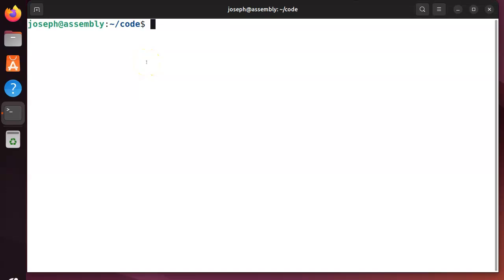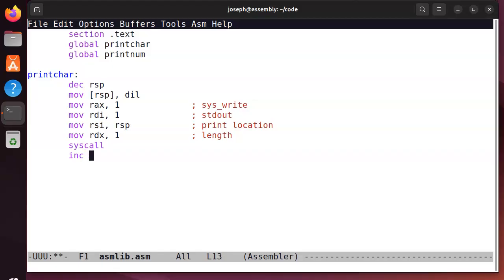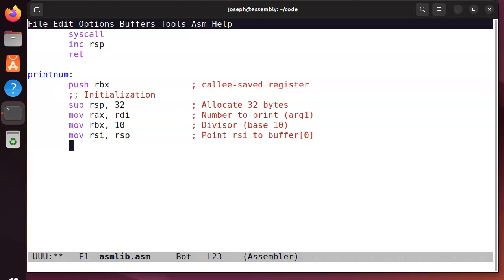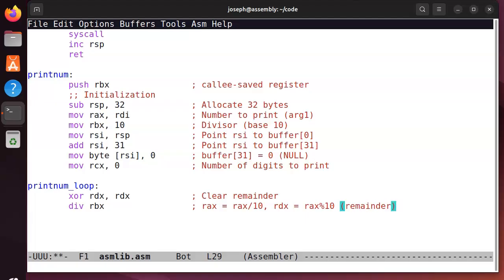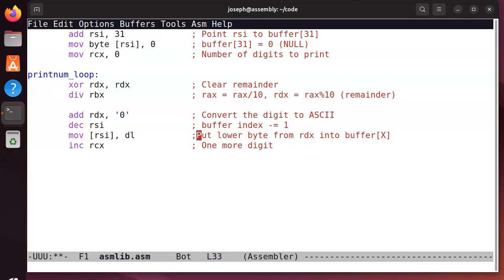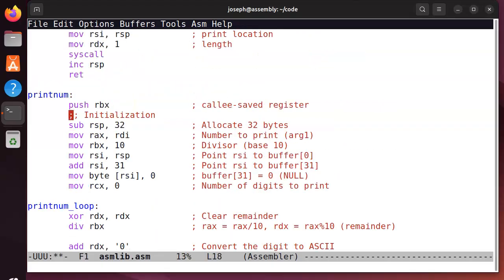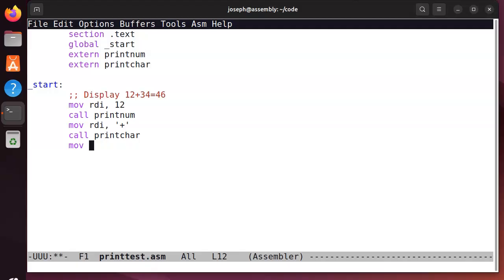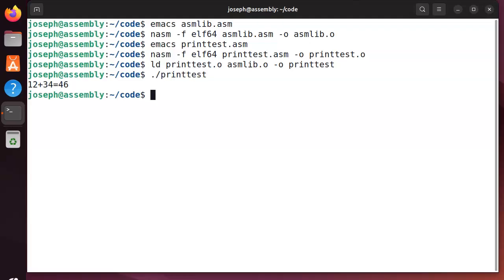x86-64 Assembly - Using external library functions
Shows how to write a library of functions in x86-64 assembly that are later used in a different file.  Shows a library with print character and print number functions.